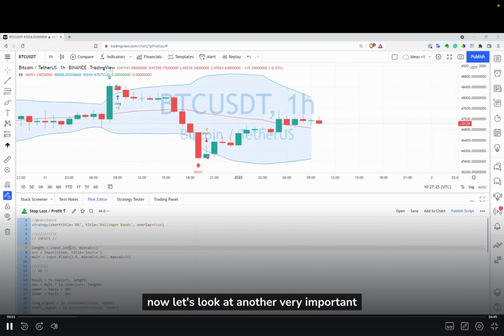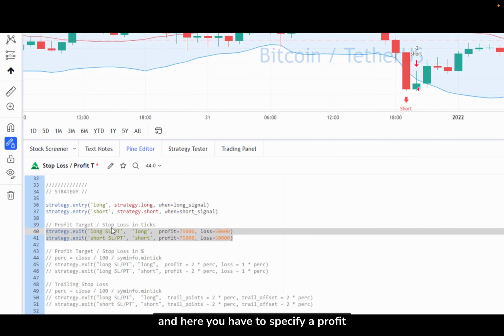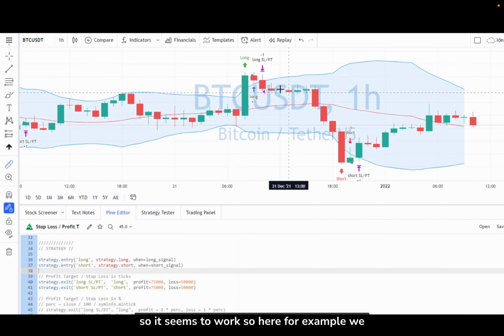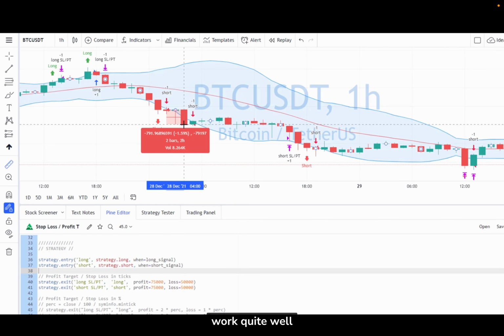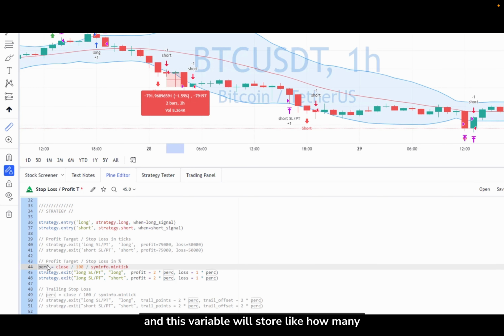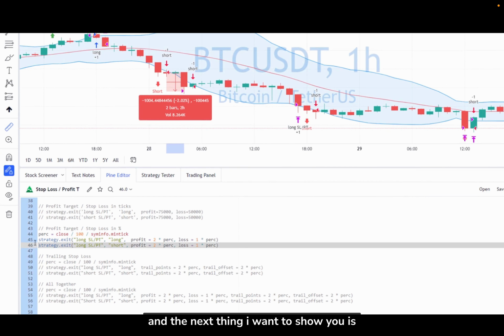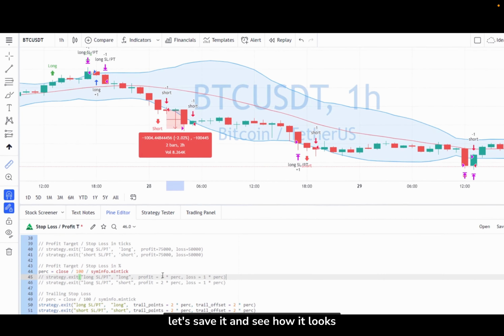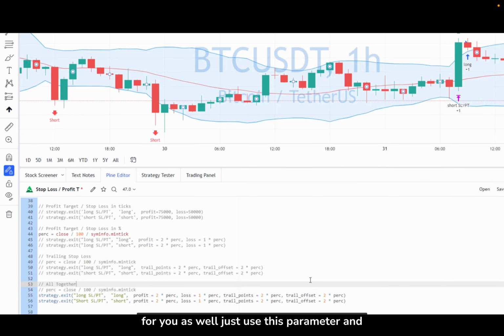8 5 Stop Loss Profit Target Trailing Stop Loss